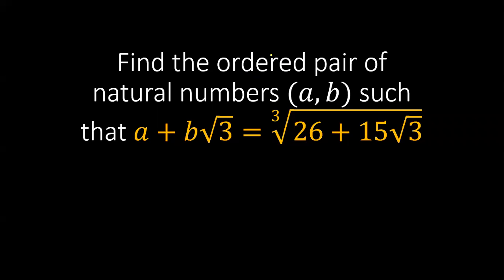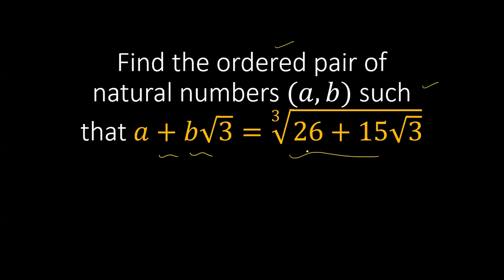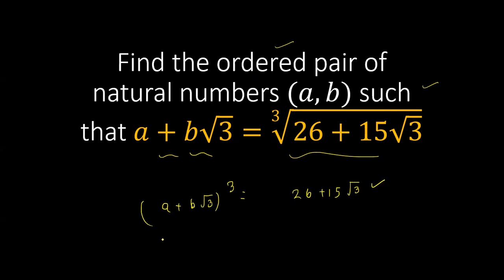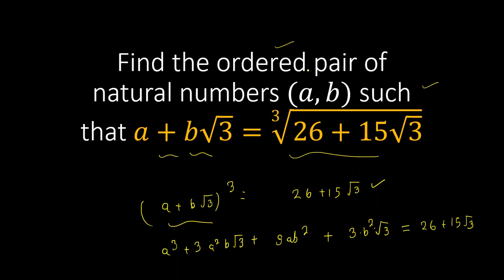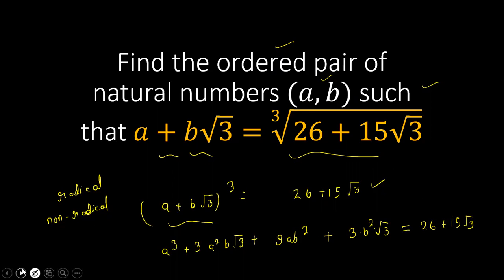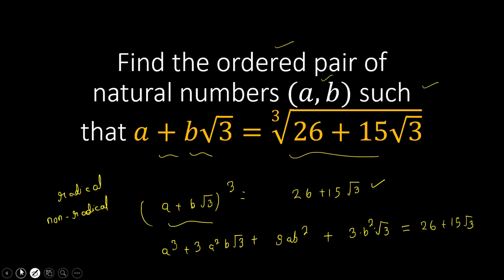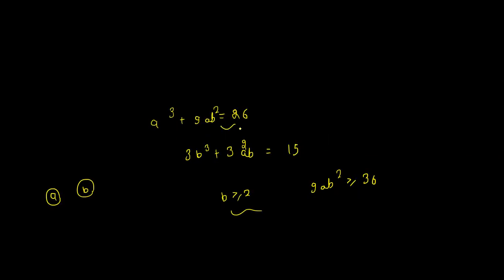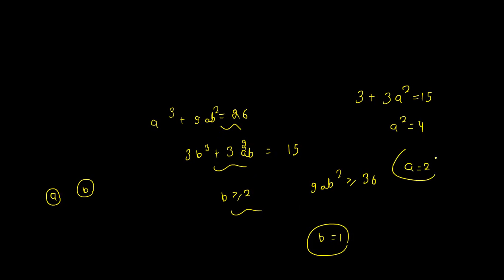Find the ordered pair of natural numbers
In this video, we will learn how we can solve the above problem